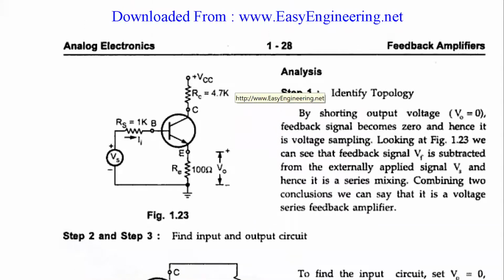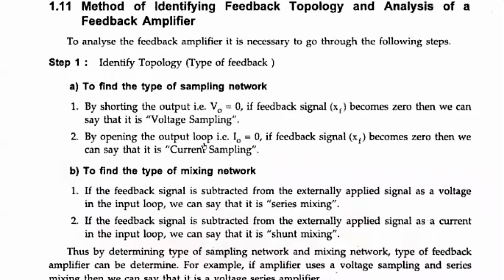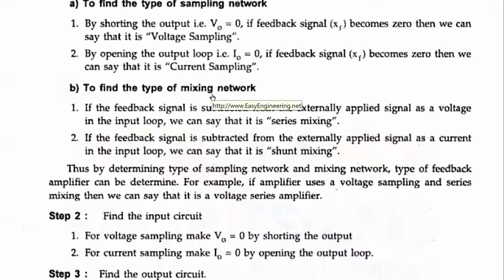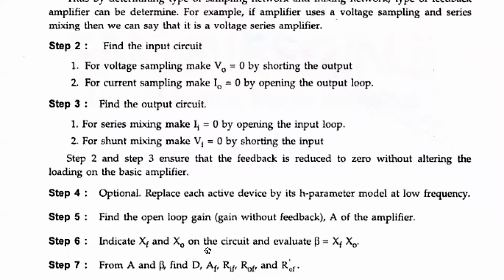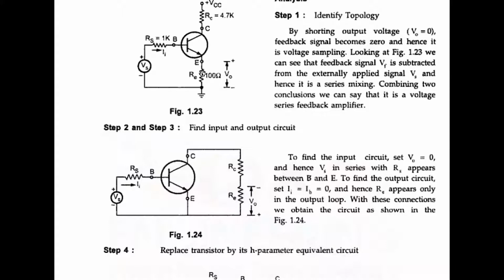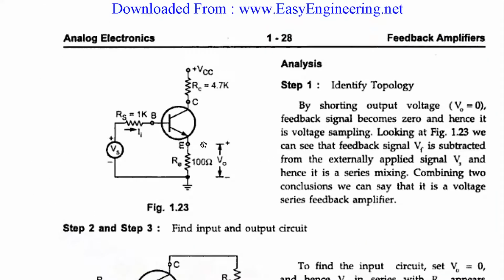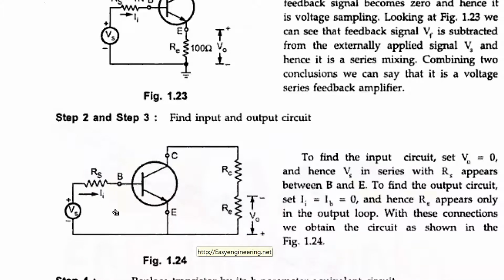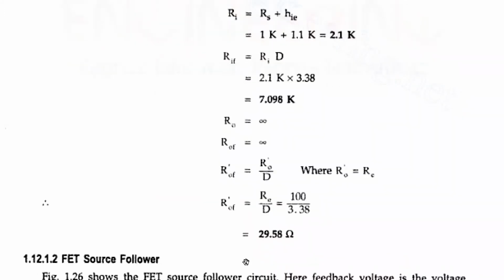Method of identifying feedback: solved problem on voltage series feedback amplifier 2021 05 28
Method of identifying feedback: solved problem on voltage series feedback amplifier